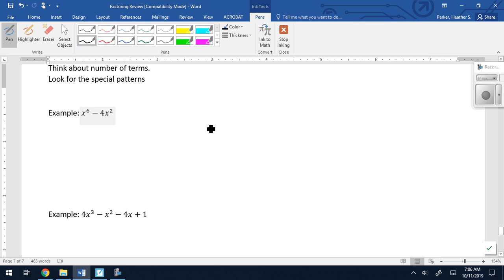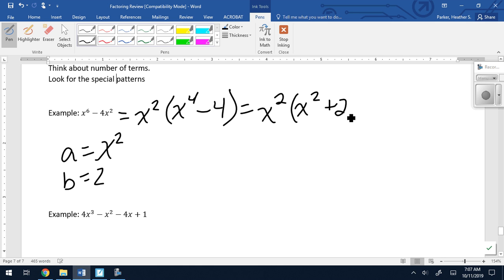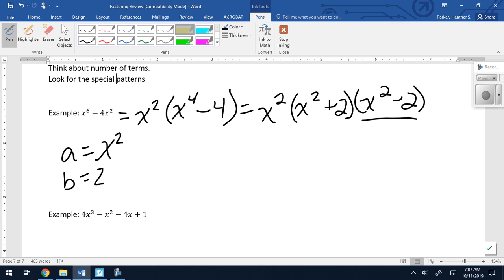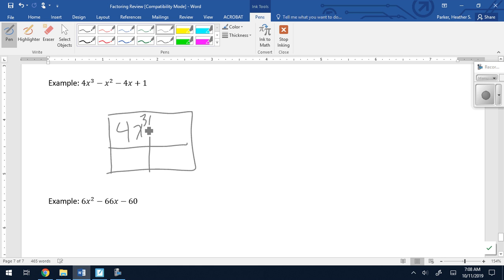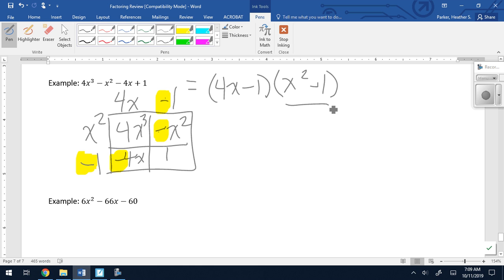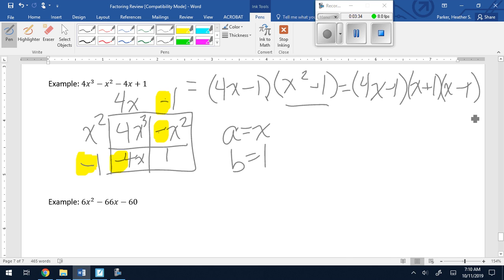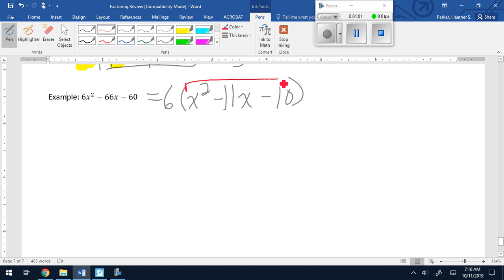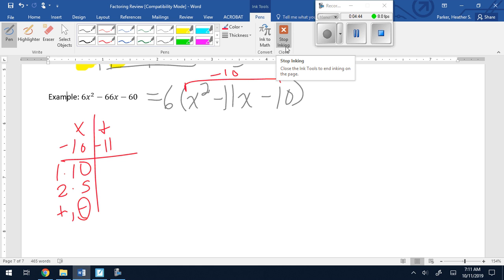Part 6 Factoring Completely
Factoring review for Algebra 2 - using multiple methods to factor.